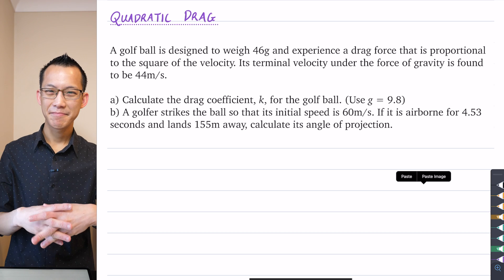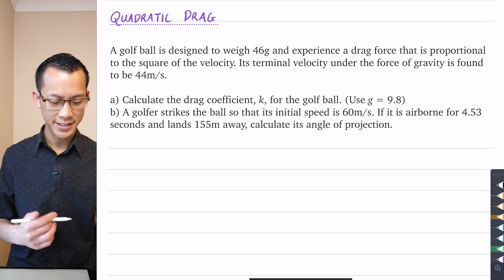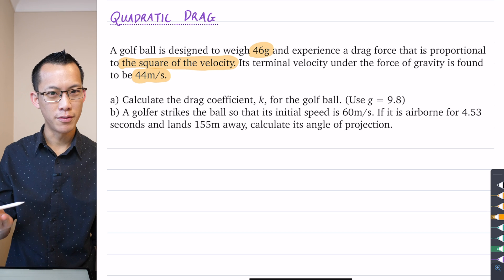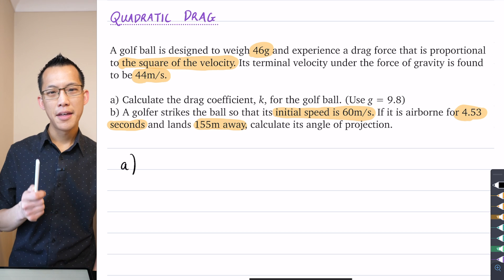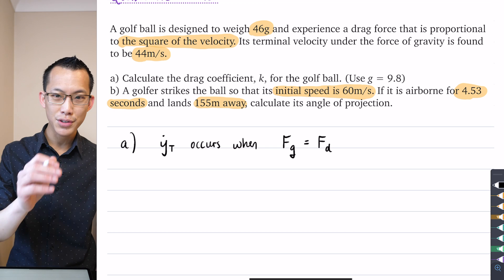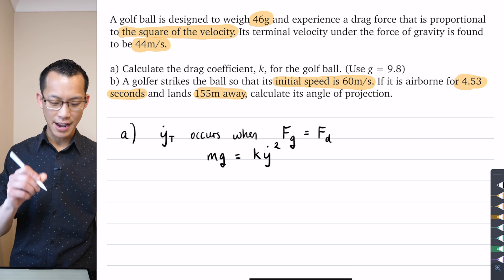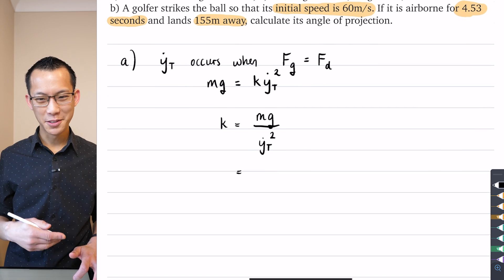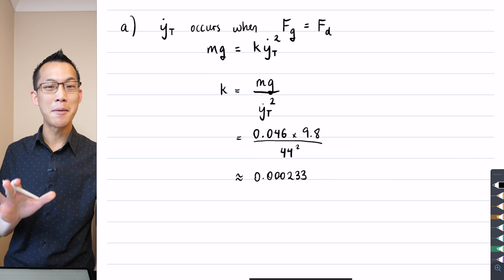Quadratic Drag (1 of 3: Evaluating the drag coefficient)